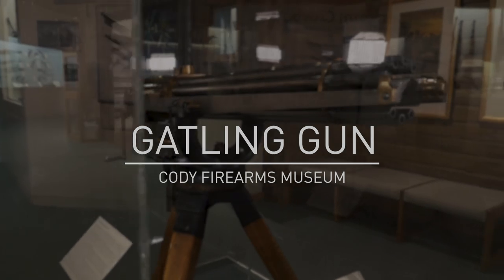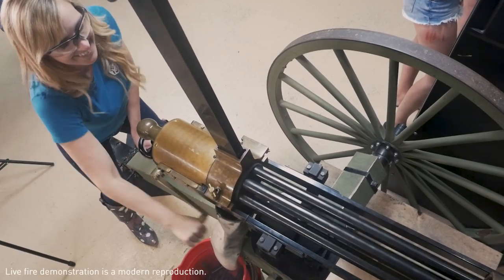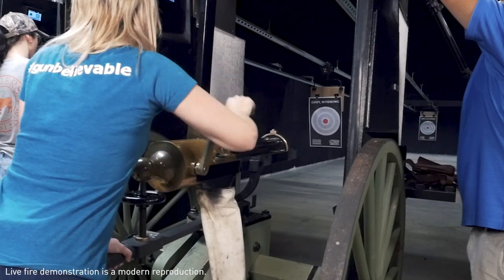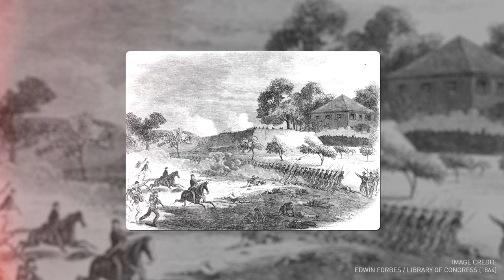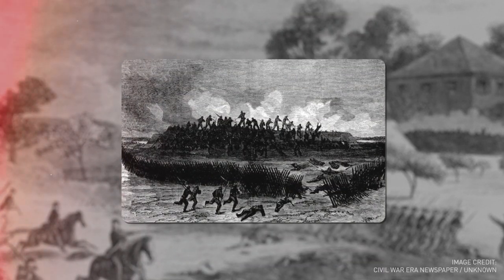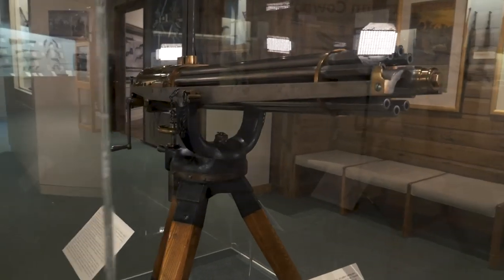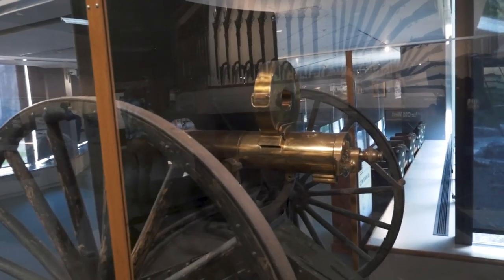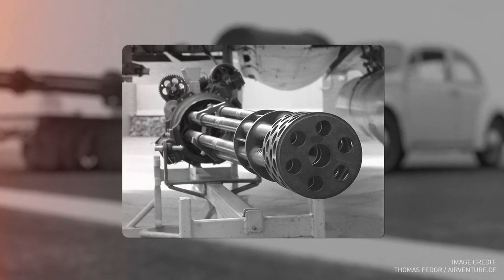Gatling Gun - The Gun Vault #23 - Cody Firearms Museum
Ashley Hlebinsky, Robert W. Woodruff Curator at the Cody Firearms Museum, explains the history behind the Gatling Gun.

The Cody Firearms Museum including its research library, is one of five major museums at the Buffalo Bill Center of the West in Cody, Wyoming.